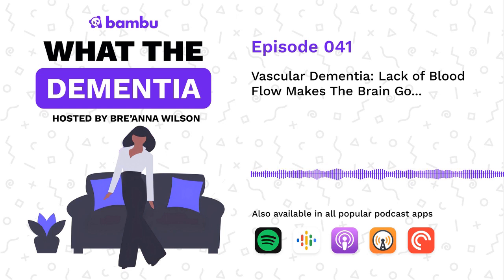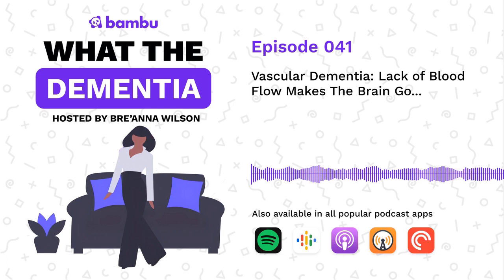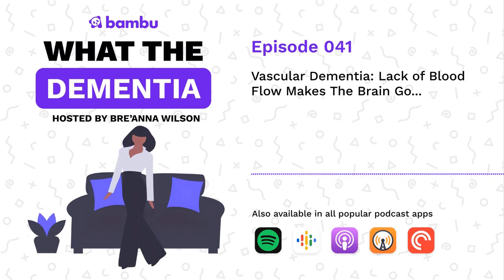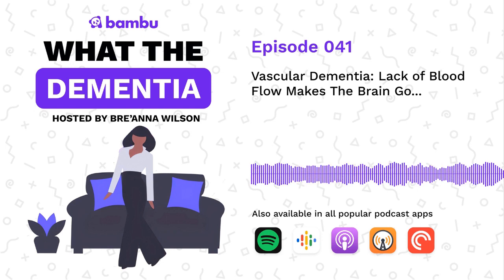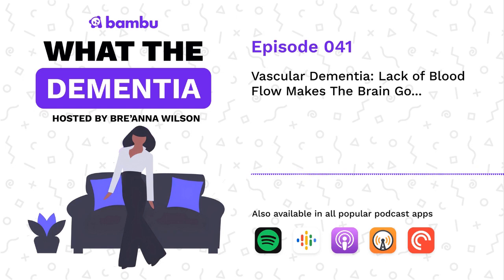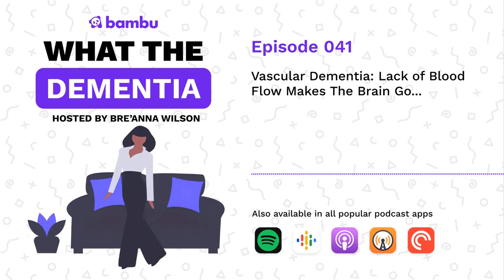Podcast Ep: Vascular Dementia — Lack of Blood Flow Makes The Brain Go...[What the Dementia]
In this original What the Dementia episode, we discuss what Vascular Dementia is. Have you heard of it? Do you know what it is?

This episode will cover:
— What Vascular Dementia is and how it relates to the brain's vascular system.
— The key differences between Vascular Dementia and other forms of dementia.
— Risk factors that contribute to the development of Vascular Dementia.
— How Vascular Dementia presents clinically and the early symptoms to watch for.
— The unique progression pattern and fluctuations in symptoms associated with Vascular Dementia.
— Additional caregiver challenges that may arise if Vascular Dementia is caused by a stroke.

(audio from 2020)

ABOUT US:
Bambu Care is a dementia care resource, education, support, and consultancy platform created to empower dementia care partners around the world. Bambu Care was inspired by witnessing the significant gaps in dementia care and how much the system was failing both family and professional caregivers. Dementia is definitely challenging and the journey can be a long, stressful one. Bambu Care wants to make it easier. Our desire is to provide you the support, skills, knowledge, and resources you need to transition from being just a partner and caregiver to being an empowered care champion who is confident, balanced, and in control.